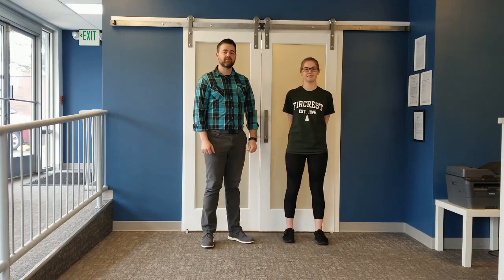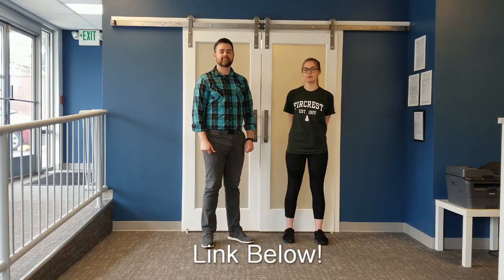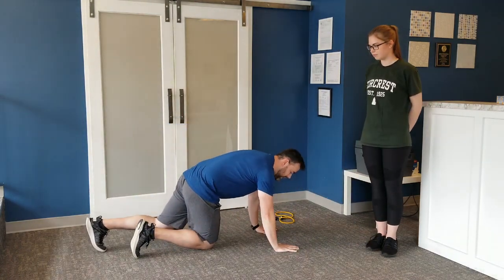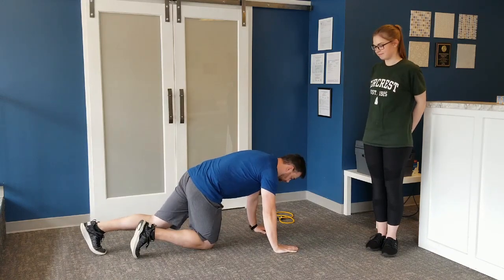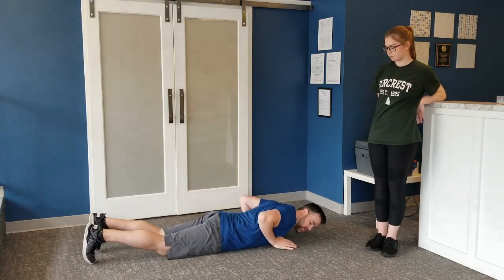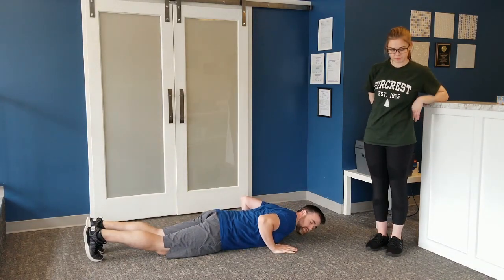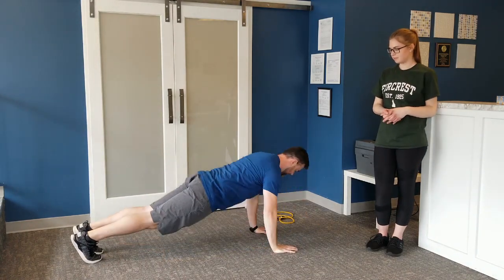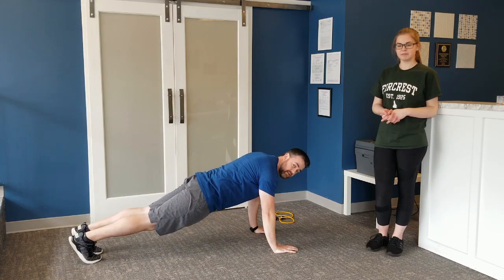Push Ups: Beginner, Intermediate, and Advanced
In this video, Doctor Jonathon May, DPT will teach you how to properly do a push-up with variations to challenge all levels.. This exercise is a great way to strengthen your chest, arms, shoulders, core, and even your neck.  It's important to do resistance exercises regularly to strengthen your muscles and bones so you can stay active and healthy throughout your life.

This isn't the only way you can strengthen your upper body.

This exercise can easily be done from home as part of a circuit. You can set a timer to see how many push-ups you can do in 30 seconds to 2 minutes or you can go until you feel your muscles getting tired but don’t go to muscle failure. This could be 1 rep or 100 reps. Start where you are and try to improve. You will want to do 2-4 sets at least a few times a week.

This exercise and others are highlighted in Jonathon's book.

As always, consult with your own doctor or physical therapist. it is impossible to provide you with advice specialized to your condition without a complete evaluation and all exercise programs carry inherent risks. You assume all risks. If you'd like a full evaluation we can provide you with that,  exercises, and advice specific to your condition in our Washington clinic.